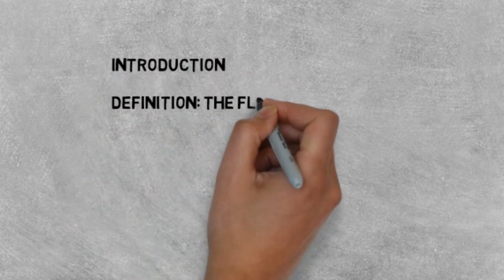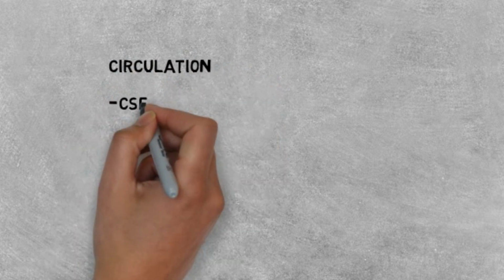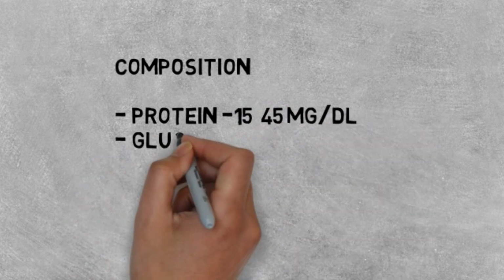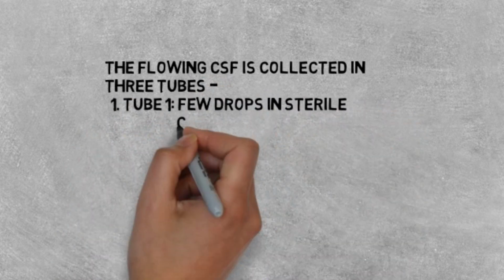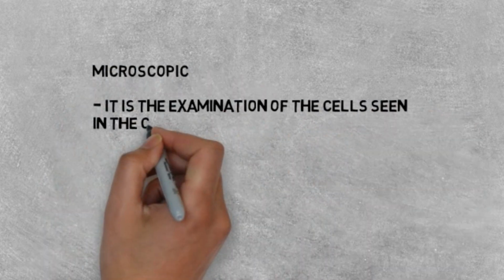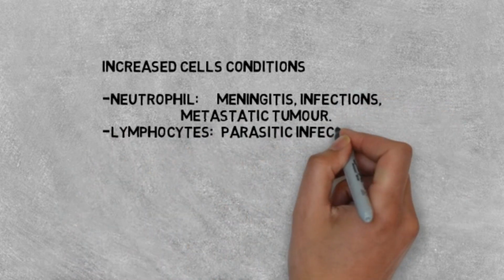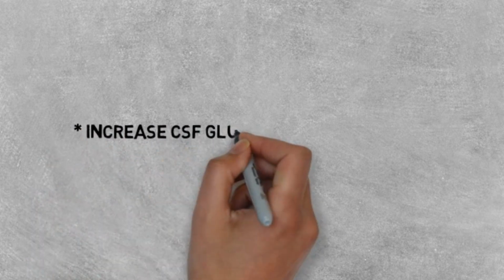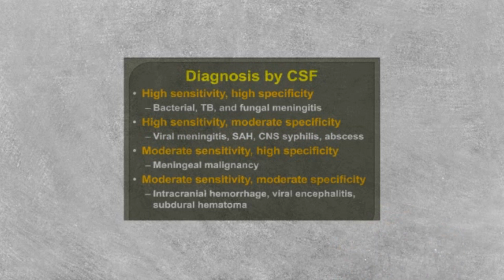Seminar on CSF ANALYSIS in GIMS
A UG Seminar on CSF ANALYSIS was organised by Biochemistry Dept on 22/12/2018 in Anatomy Lecture hall of Gulburga Instute of Medical Sciences , Kalaburagi . This seminar was presented by Asra  ,Talat & Tajwer Of GIMS MBBS 2018-19 Batch under the guidance of Dr Manjushree S . The objective of the program was to provide the students an opportunity to explore the topic in depth ,learn from the participants and improve their knowledge / understanding of the topic .